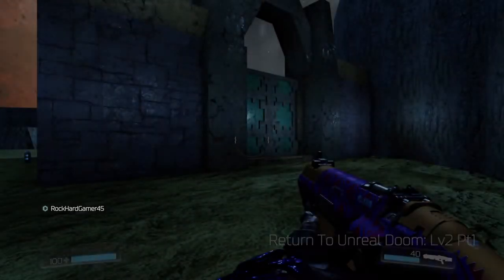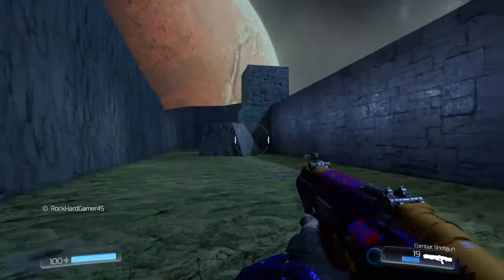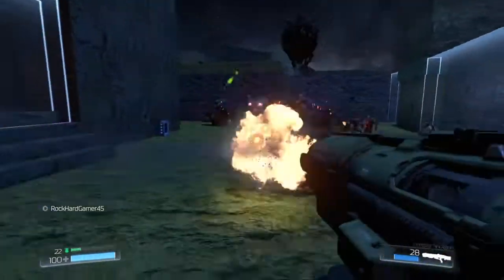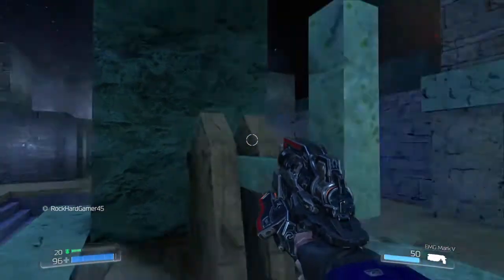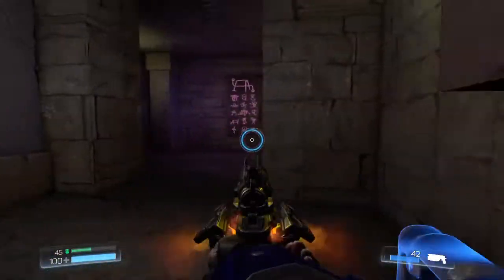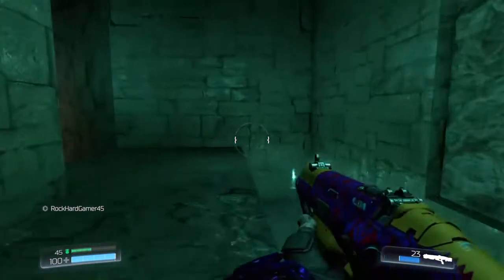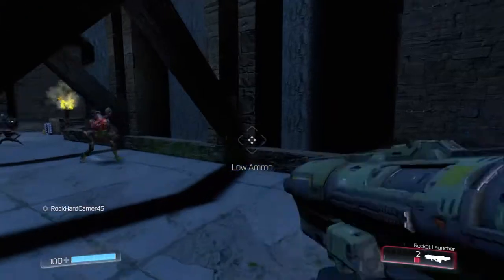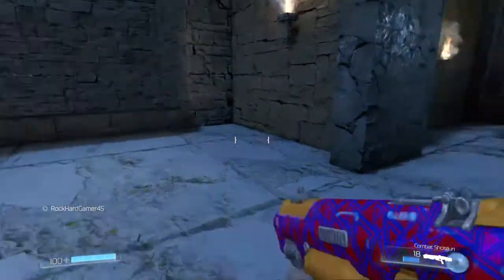DOOM Snapmap Return To Unreal DOOM Lvl 2 pt.1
Really short, but very sweet.

Author: Doomguy161
ID: UDGBCSJ

What I thought of the map:
Design: Perfect (10/10)
Gameplay: Strong (7.5/10)
Fun factor: High (8/10)